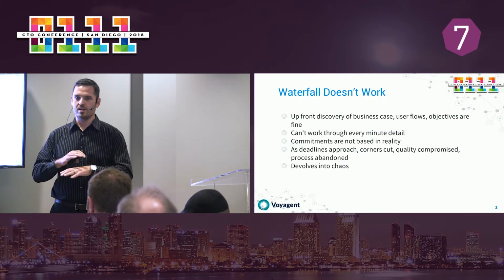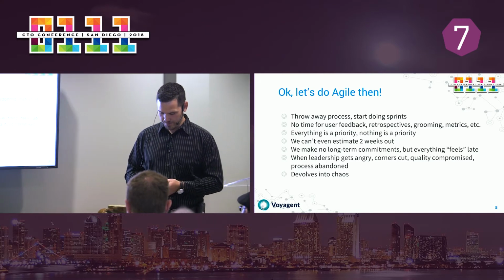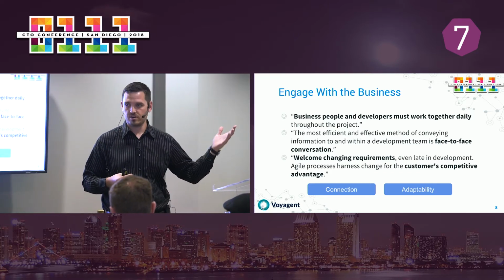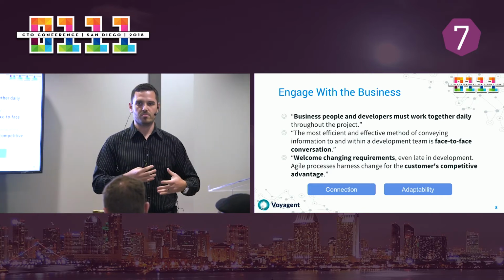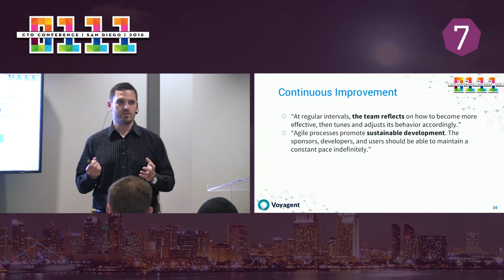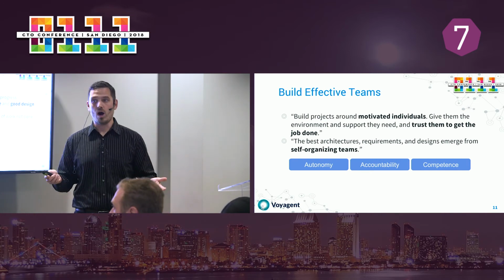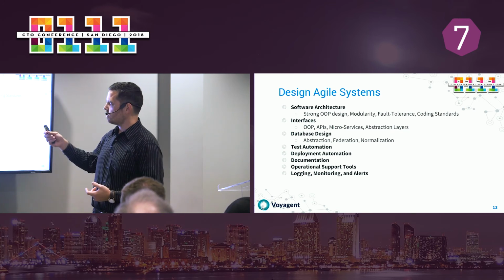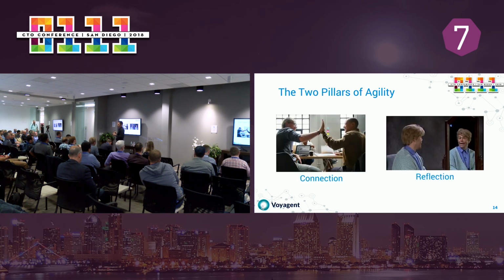Abandoning the Assembly Line: Agile First Principles ~ Eric Weiss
Eric gave this talk to a room packed with CTOs at the 0111 CTO Conference in San Diego, 2018.